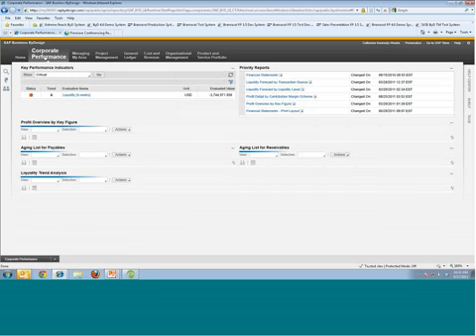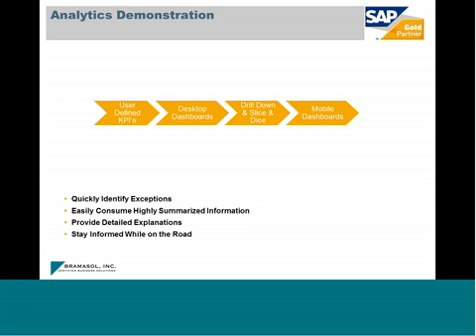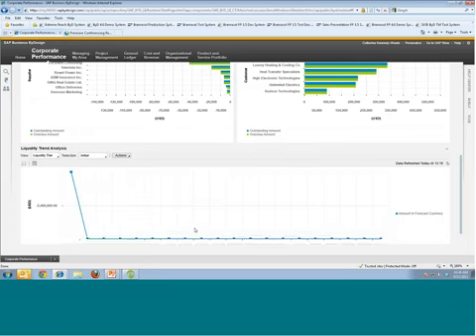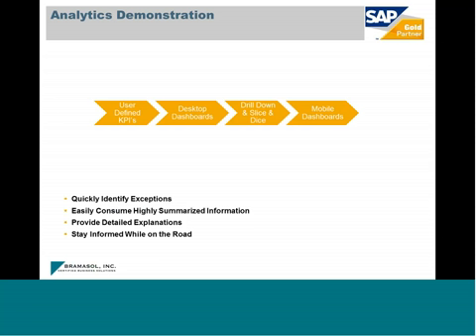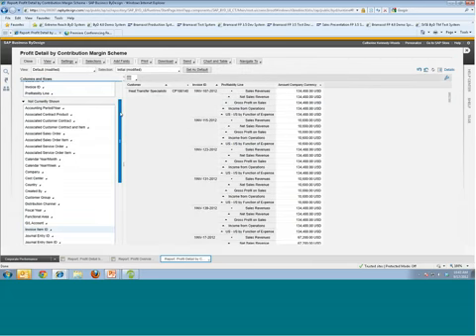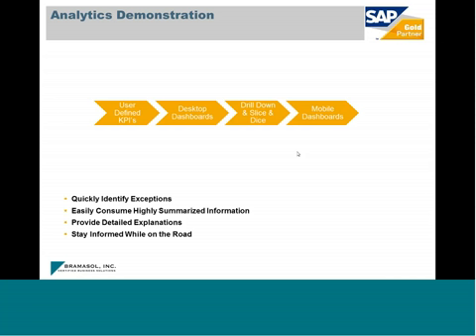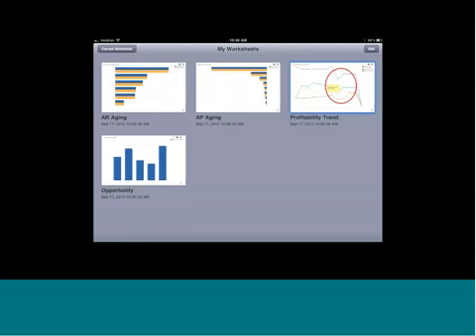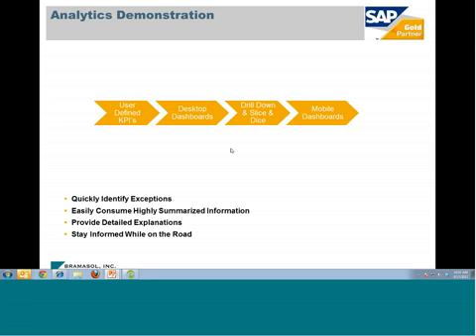SAP Business ByDesign Analytics Overview Demo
20 minute overview and demonstration of SAP Business ByDesign Analytics presented by Kurtis Carter, OnDemand Solution Manager.